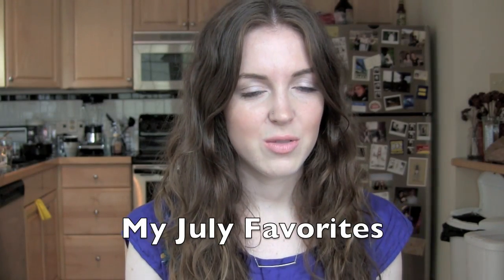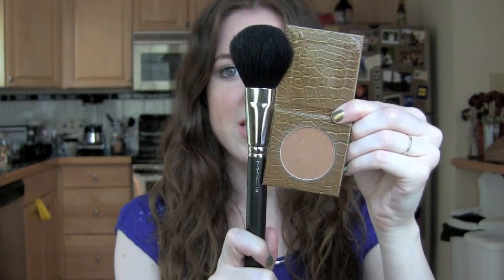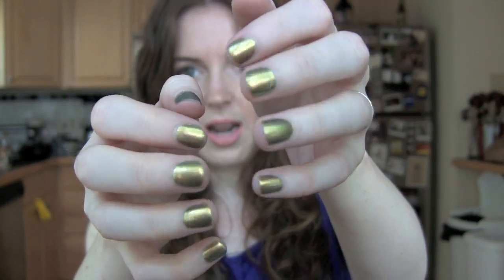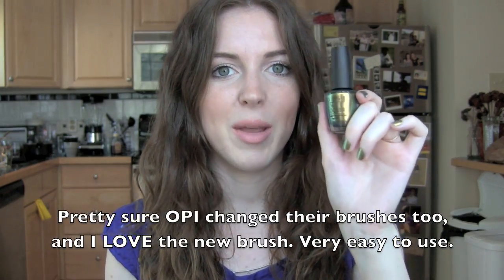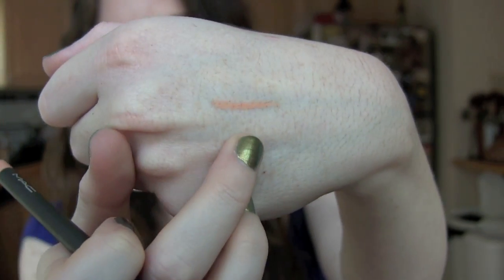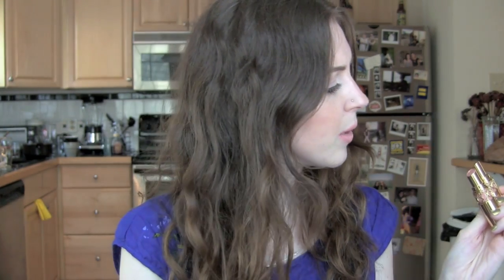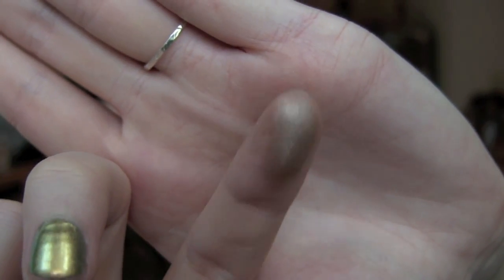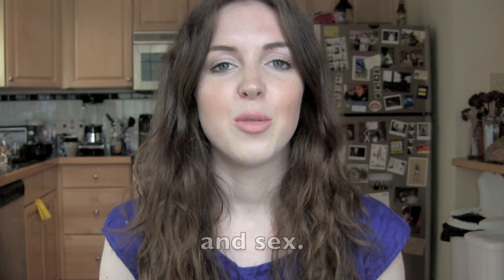FAVORITES: July 2012 | chelsea wears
Products Mentioned

-Dr. Jart+ Premium Beauty Balm
-Make Up For Ever Full Cover Concealer in 1
-Smashbox Photo Set Finishing Powder
-Tarte Mineral Bronzer in Park Avenue Princess
-Revlon Grow Luscious Mascara in Blackened Brown
-OPI Just Spotted the Lizard
-MAC Lip Liner in What Comes Naturally
-YSL Rouge Volupté in 1 and 2
-BareMinerals Eye Shadow in Magnetism from the 4.0 Ready Palette in The Truth
-Beyonce the Kitty :D

My Makeup

Face: Dr. Jart+ Premium Beauty Balm, Tarte Mineral Bronzer in Park Avenue Princess, Bobbi Brown Creamy Concealer in Porcelain, Make Up For Ever Full Cover Concealer in 1, Smashbox Photo Finish Setting Powder SPF 15, MAC Blush in Peony Petal, Jemma Kid Dewy Glow All Over Radiance Creme in Iced Gold.

Eyes: MAC Paint Pot in Painterly; MAC Eye Shadow in Vapour and Quarry, Revlon Grow Luscious Mascara in Blackened Brown, and MAC Eyebrow Pencil in Spiked.

Lips: YSL Rogue Volupté in 1

Nails: OPI "Just Spotted the Lizard"